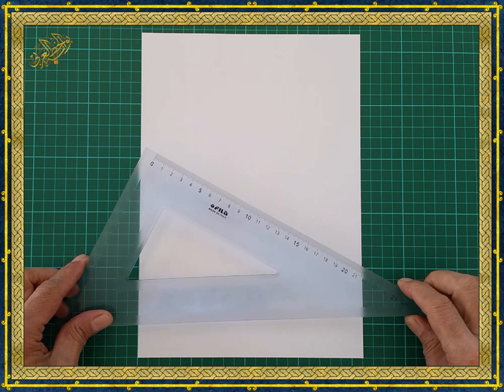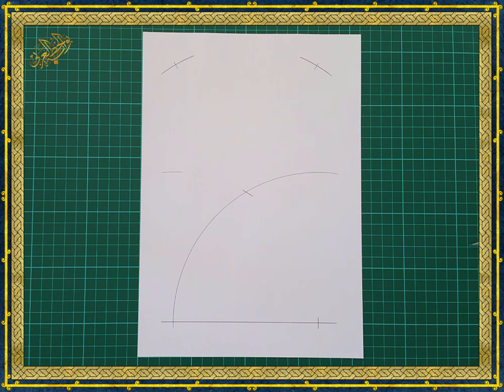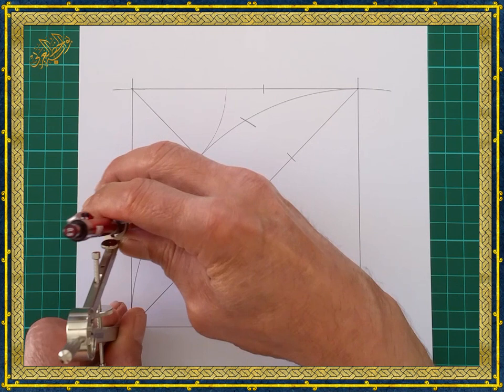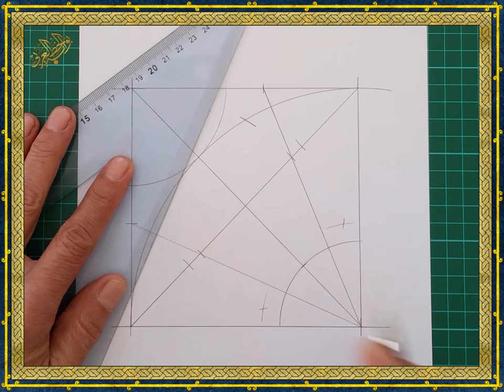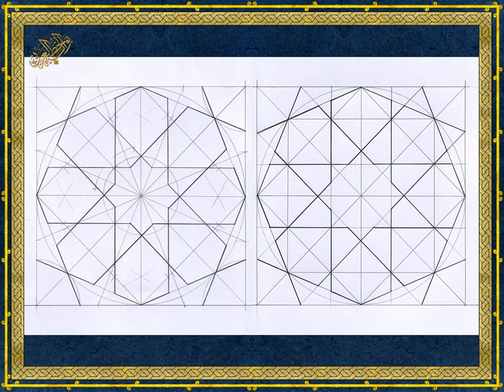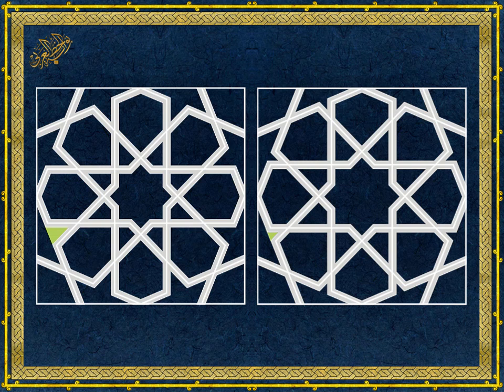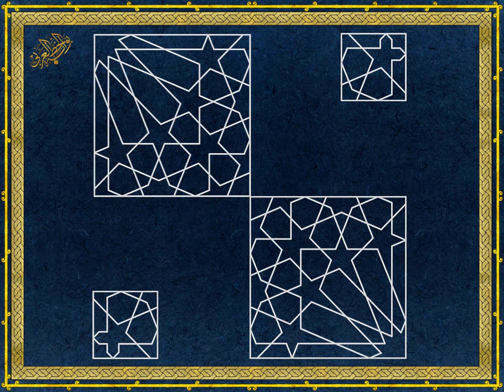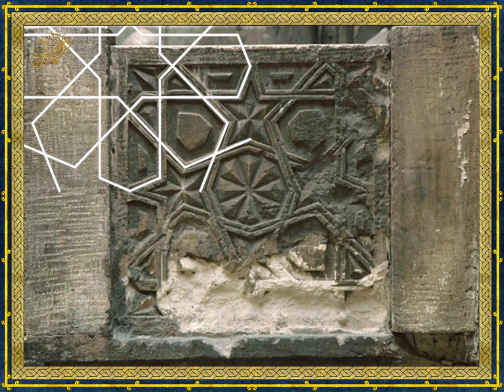Constructing four fold Geometric Patterns correctly – using the traditional method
How to properly draw Geometric Patterns - Introduction